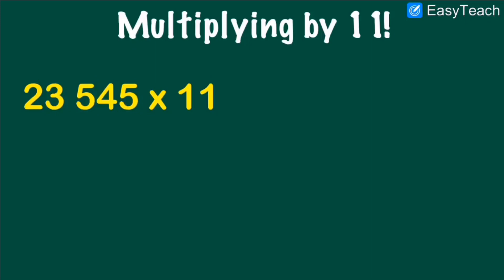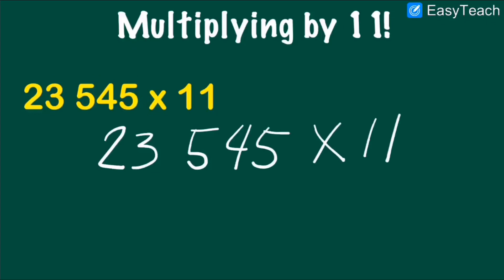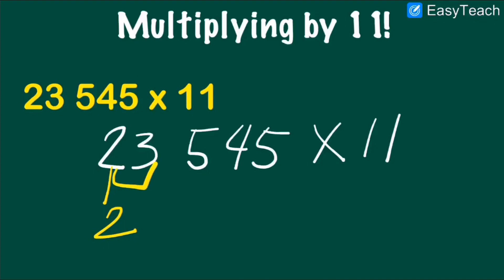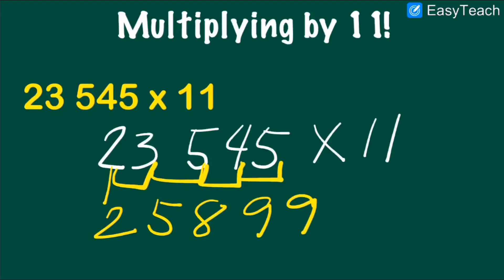LET Updated Reviewer 2020 and CSE Easy Fast Math Trick (Multiplication by 11)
Easy Math Trick for LET review, civil service and entrance exam

RELATED CHANNEL
Team Lyqa
LET REVIEW
GENIUS LET REVIEW
Teacher A Let Reviewer
LET Reviewer
Persistently EIA
Ruben Ibarra
Teacher Lea
Inspire PH
MUSIC IS LIFE
Christian Basilio Vlogs
GURU EXPERT
LET Review Stuffs
Carl Balita
Vocabulary TV
Happy Teacher
Teacher Gamer Kael

BEST YT CONTENT
Ivana Alawi
Wowowin
Ja Mill
Rated K